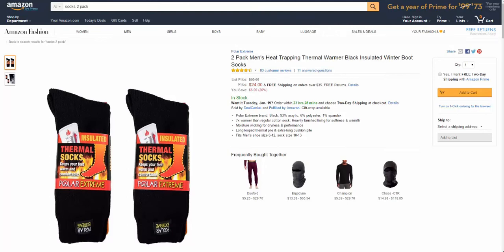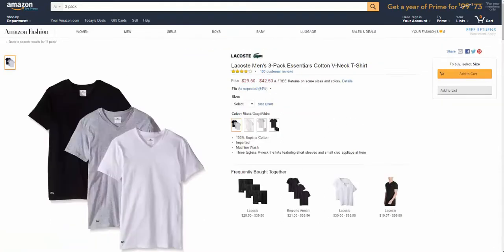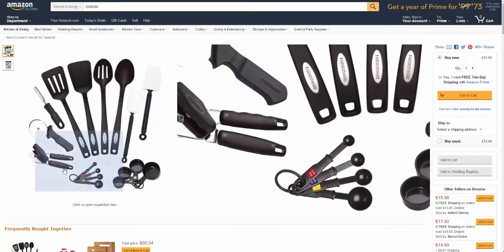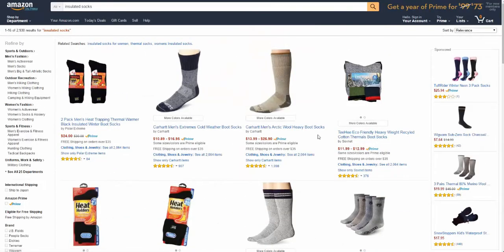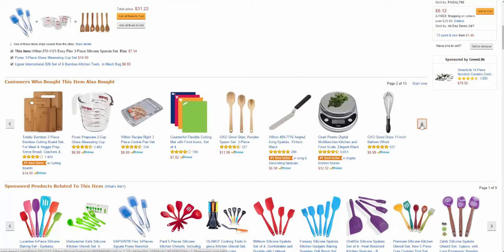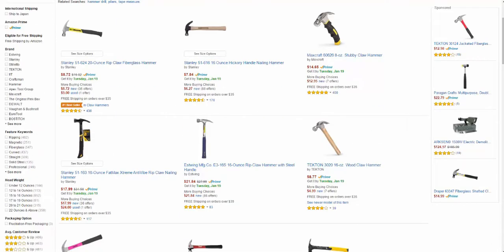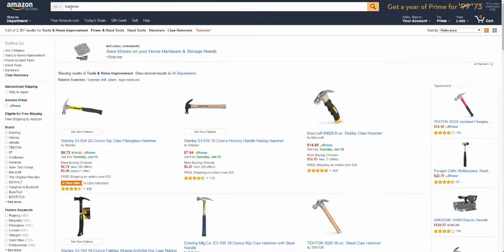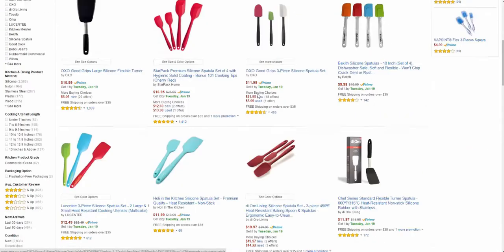Amazon FBA Bundling Products & Growing Sales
I show you the best way to manage your FBA Business

Here goes...

😲 Why?

CashCowPro
The best Amazon Profit Dashboard & Optimization Tool.

Tracker M
Mobile Customer Support & Profit Tool for Amazon

Unicorn Smasher
Free Product Research Tool for Amazon FBA

✅ And more…